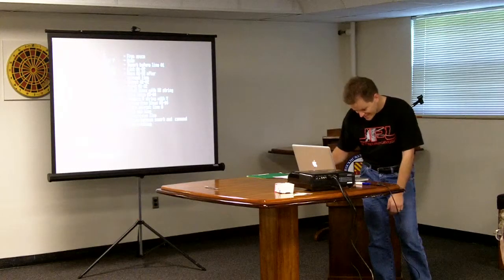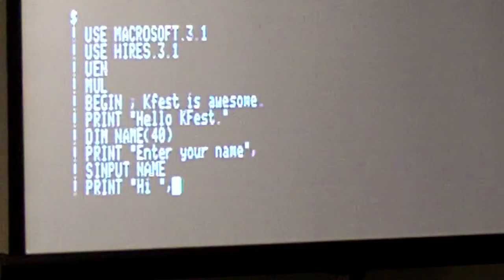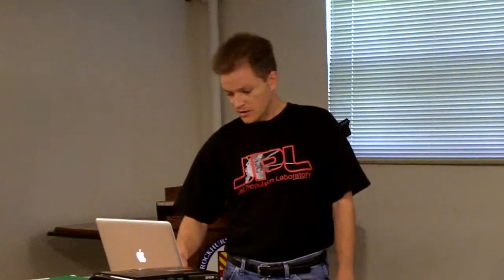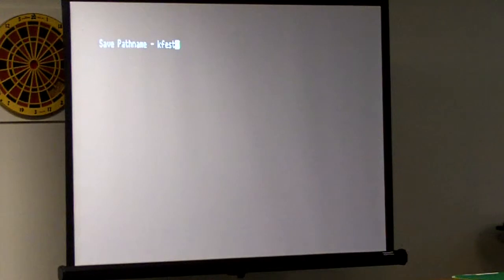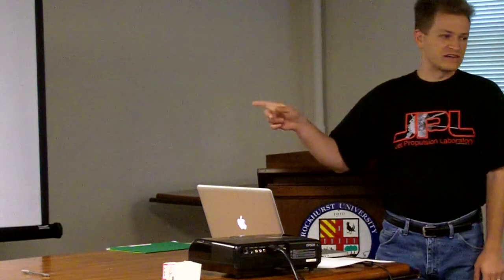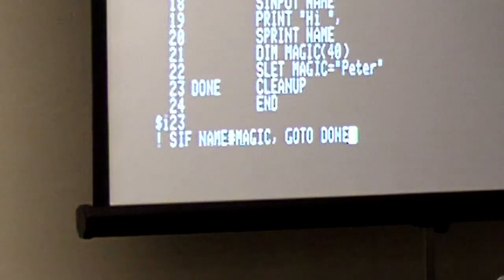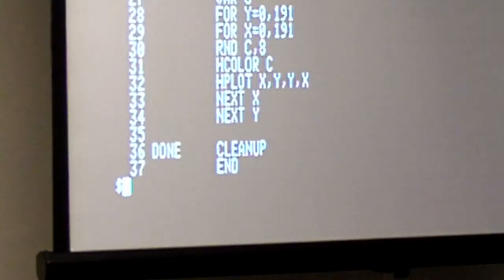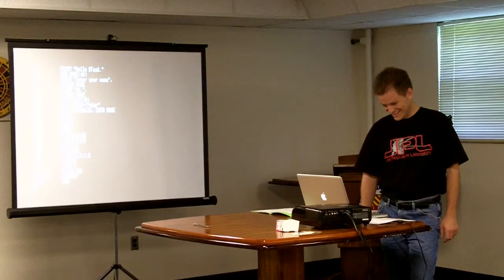Magic with Macrosoft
Once upon a time, only advanced programmers could achieve machine language speed. Learn how to use Macrosoft, a programming language from the same folks who brought us Nibble Magazine, to write Applesoft-like programs that achieve machine language speed, in this introduction to obtaining, using, and setting up Macrosoft and the companion Assembler. We'll write a small Macrosoft program during the presentation to help you get started writing your own programs. for the associated Keynote slideshow, and read more notes from the presenter